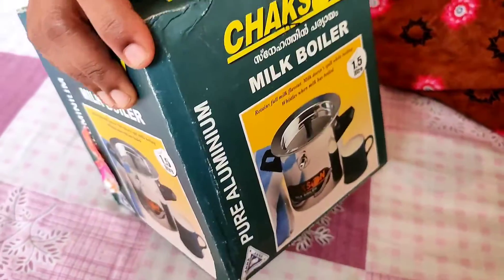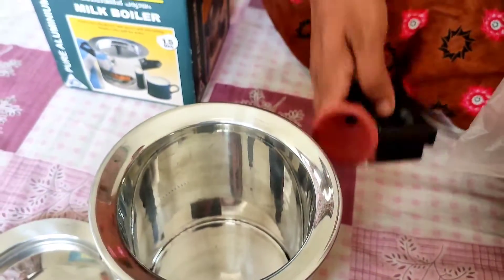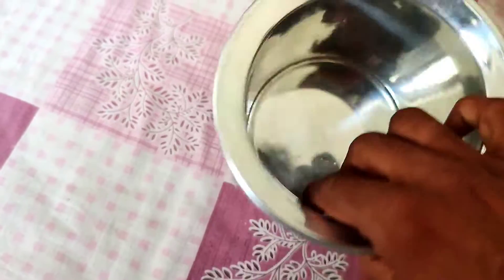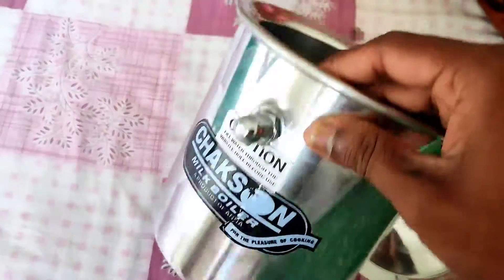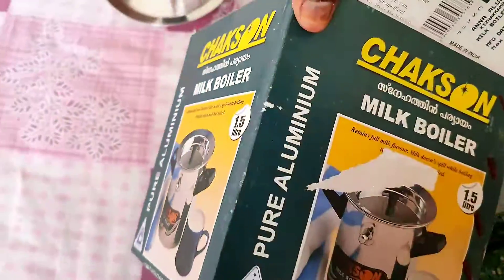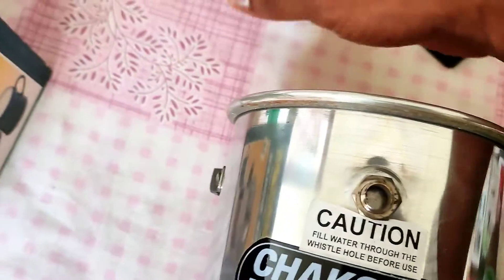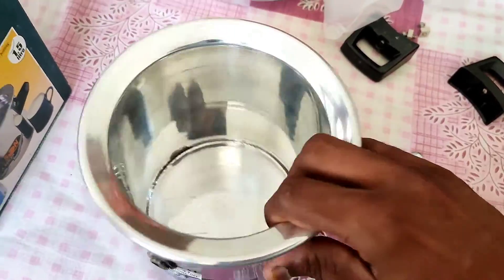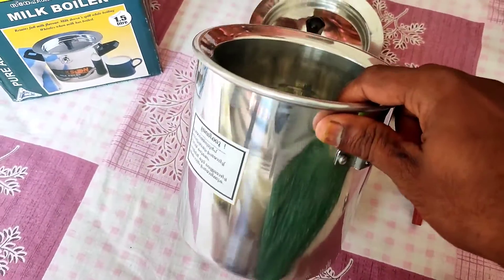Milk boiler how to use, English, Milk boiler/milk cooker/ how to use milk cooker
Milk boiler how to use